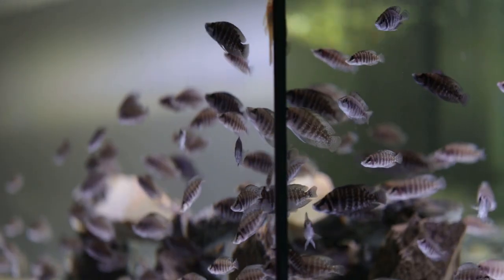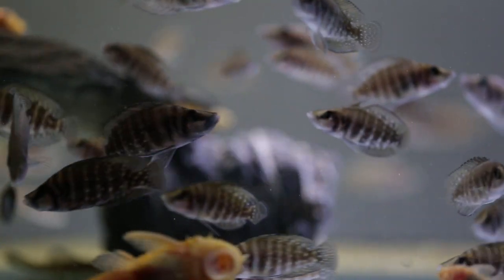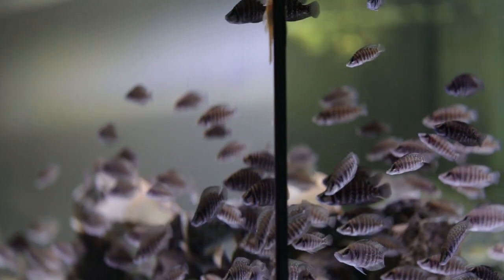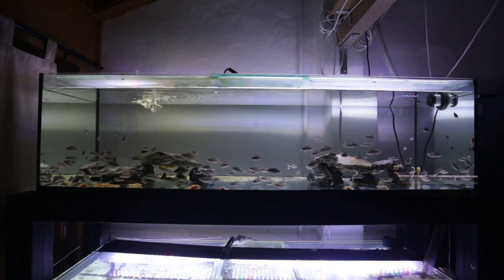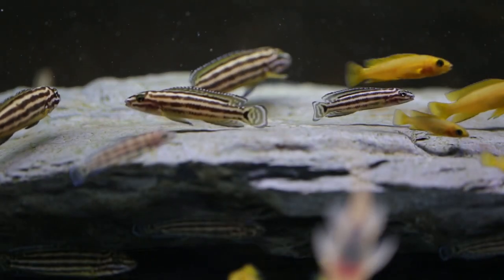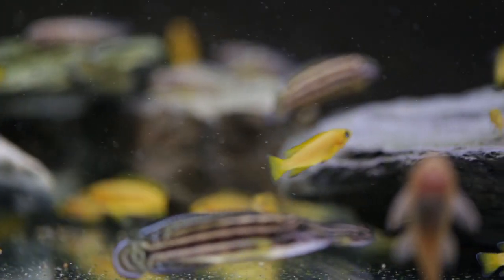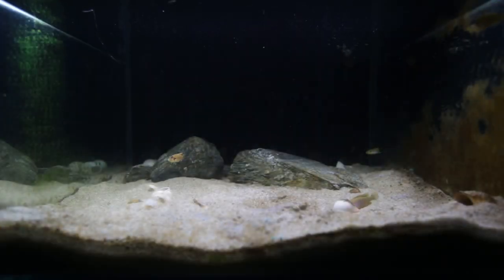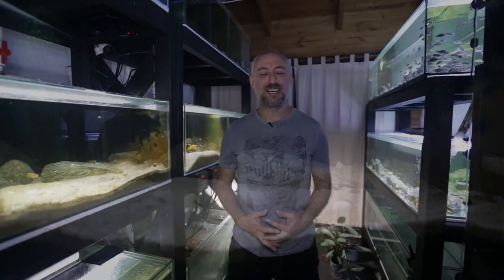Got them breeding again!! December 2022 Fish Room Tour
Have you ever seen so many Altolamprologus calvus in the one aquarium? Also see what I have managed to get spawning again after over a year!

Altolamprologus calvus
Altolamprologus compressiceps
Lamprologus ocellatus 'Gold'
Neolamprologus leleupi
Julidochromis regani